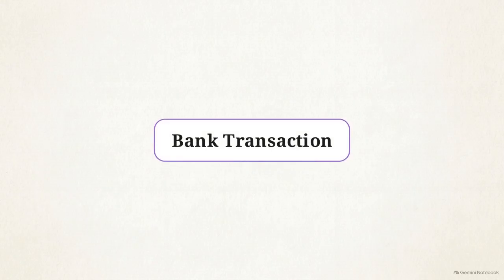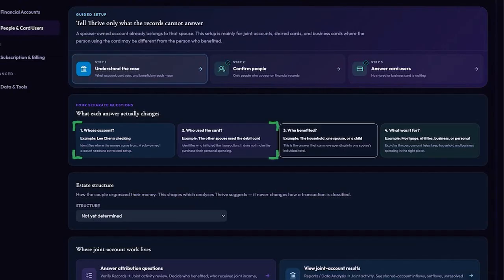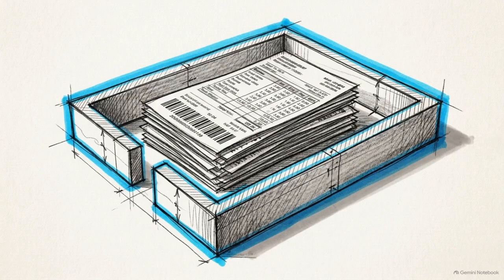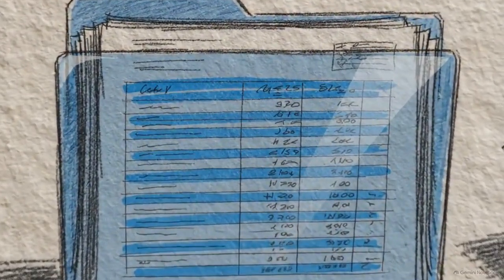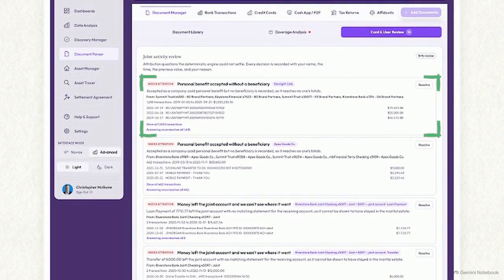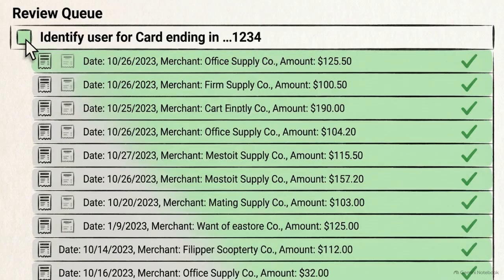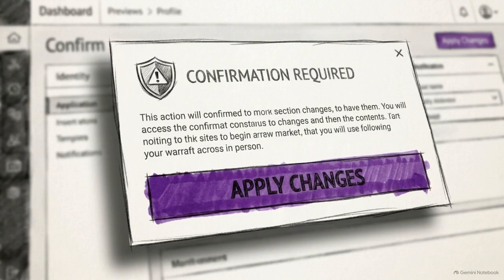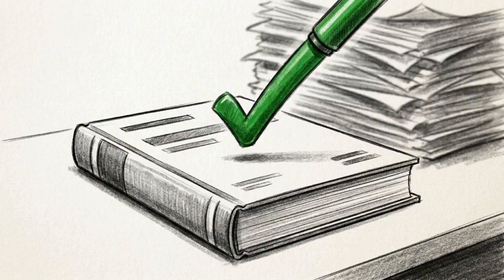Untangling Joint & Commingled Accounts in Divorce | Trace Spending, Transfers & Hidden Money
Joint accounts can make divorce financial analysis messy fast.

Who spent the money?
Who benefited?
Was it household spending, personal spending, business activity, or money leaving the marital estate?

In this video, we walk through how Thrive Financial helps untangle joint and commingled accounts during divorce financial review.

This workflow is built for cases involving:
  - Joint checking accounts
  - Shared debit cards
  - Shared credit cards
  - Business cards used by owners, spouses, employees, or contractors
  - Business funds paying household expenses
  - Transfers leaving joint accounts
  - Missing receiving-account records
  - Unclear beneficiaries
  - Unknown card users
  - Company-paid personal expenses
  - Commingled marital, non-marital, personal, and business funds

Thrive Financial keeps four questions separate:

Whose account was it?
Who used the card or payment instrument?
Who benefited from the spending?
What was the transaction for?

That distinction matters. Account ownership identifies the container. A card user may identify the likely initiator. Neither proves the beneficiary, purpose, legal character, or settlement impact by itself.

This video explains how Thrive Financial handles:
  - People and card setup
  - Cardholder and employee mapping
  - Active dates and replacement cards
  - Shared and automated cards
  - Unknown card users
  - Review queues
  - Joint-account spending review
  - Money leaving the marital estate
  - Business card attribution
  - Production completeness
  - Discovery gaps
  - Settlement adjustments
  - Source-linked reconstruction reports
  - Court-ready export preparation

You will also see how Novice Mode and Advanced Mode use the same calculations underneath, while presenting the workflow differently based on user experience level.

Thrive Financial is designed to help divorcing spouses, attorneys, forensic accountants, divorce coaches, and financial professionals turn confusing financial records into structured, reviewable, source-linked analysis.

The goal is not to guess. The goal is to show what the records support, what remains unresolved, and what evidence would close the gap.